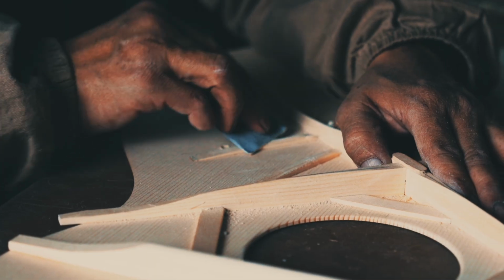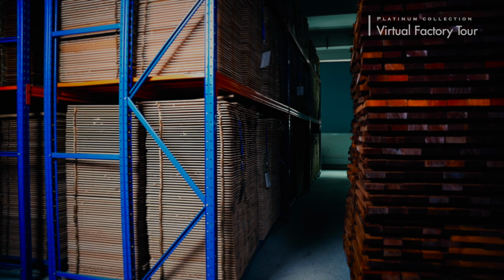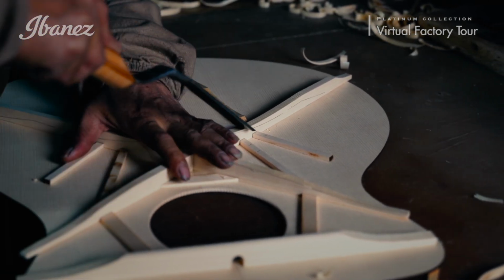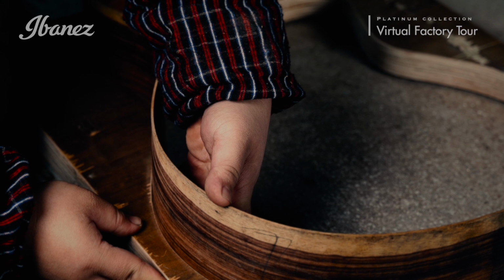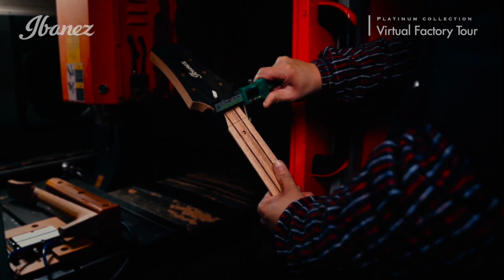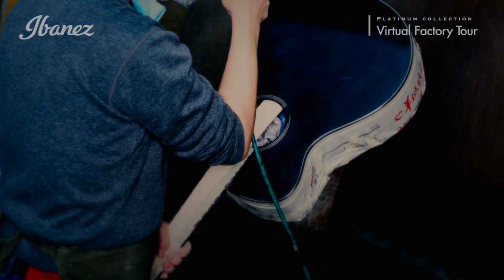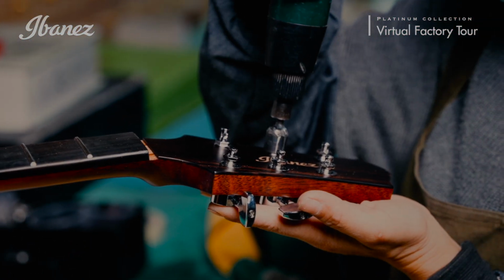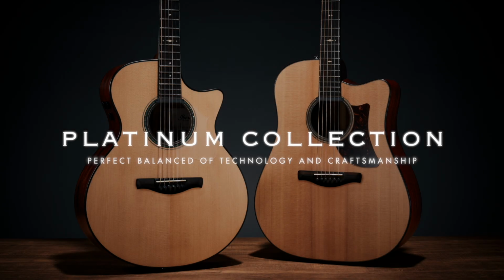Ibanez Platinum Collection Virtual Factory Tour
A great deal of planning and focus goes into every one our Platinum Collection acoustic guitars. Everything from the wood selection and aging treatment, to the installation of the bracing and body lining is done with the highest degree of care and attention to detail. This video offers you a behind-the-scenes look at each step in this exacting process and what exactly it takes for a guitar to receive a place in the Ibanez Platinum Collection.